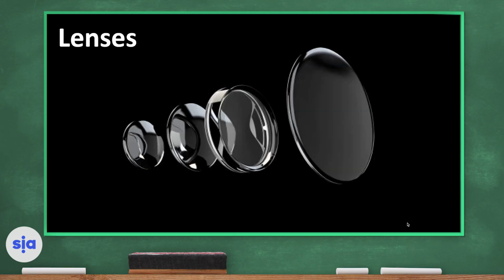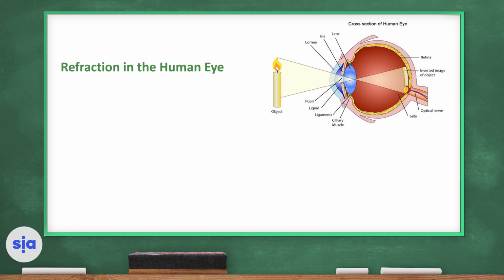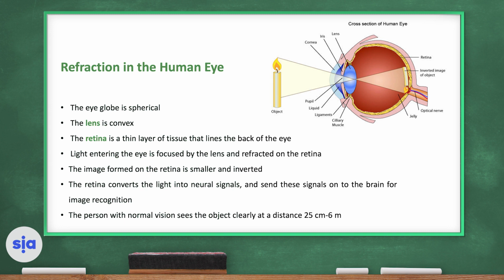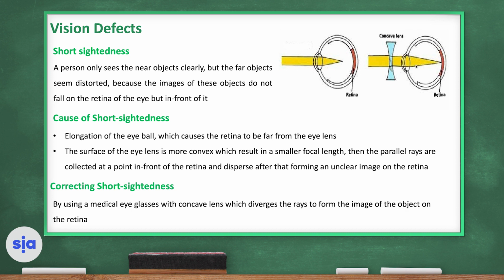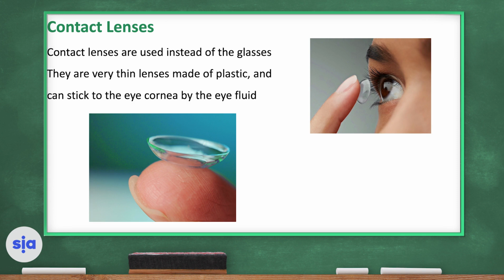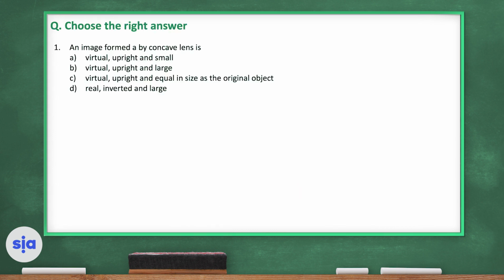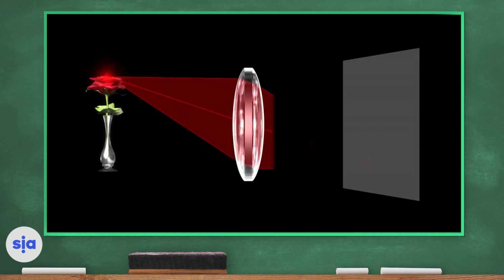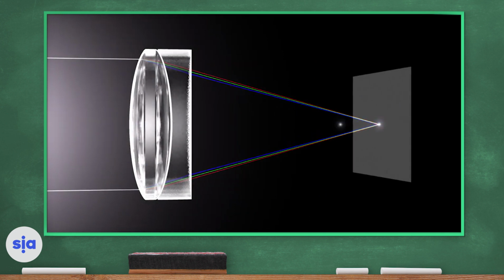Grade 9 - Science - Light energy Lenses p 2